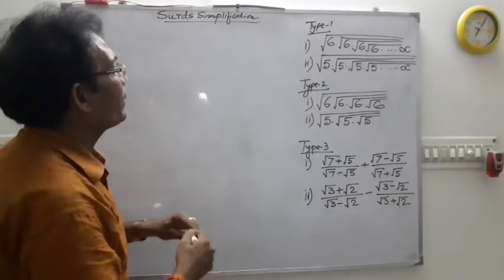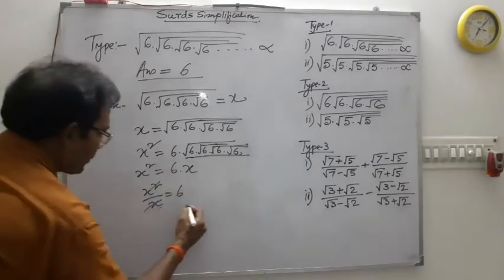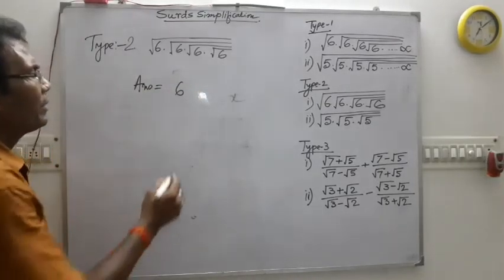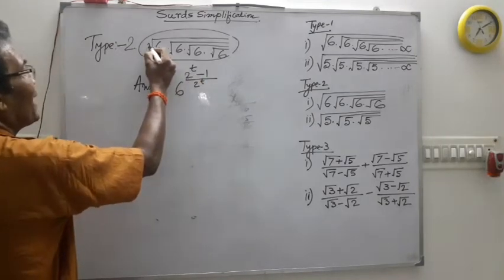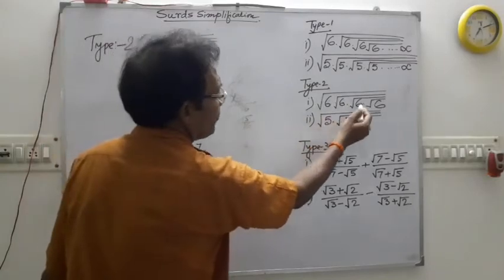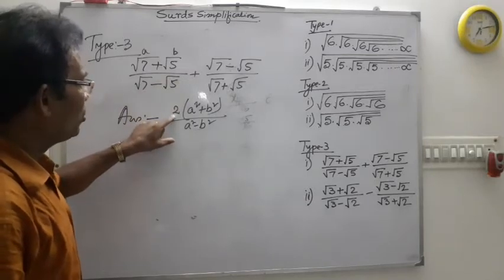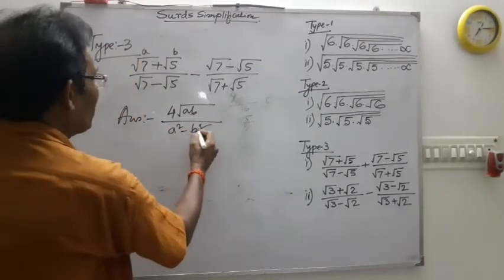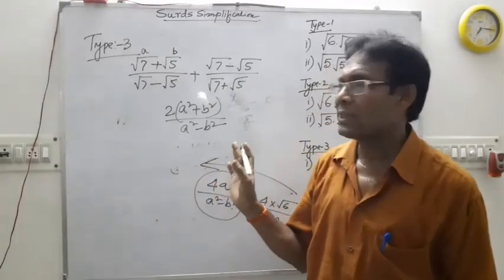SURDS SIMPLIFICATION TRICKS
Surds three types math simplification tricks